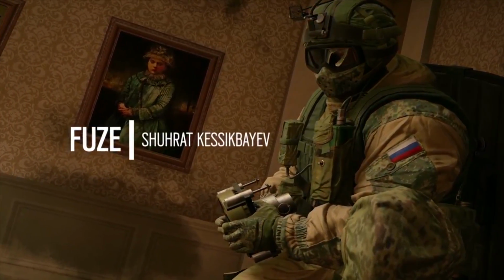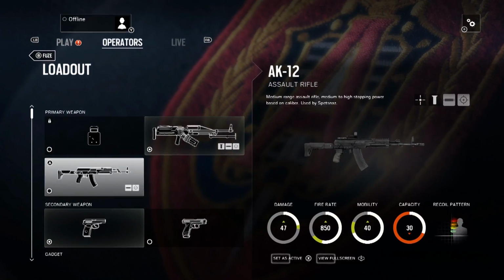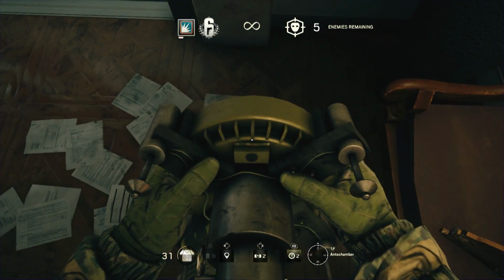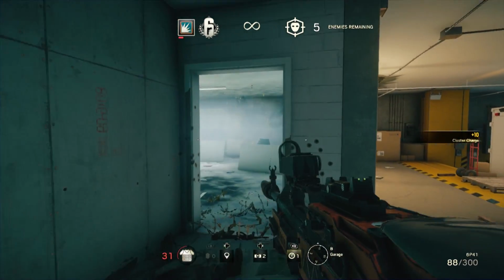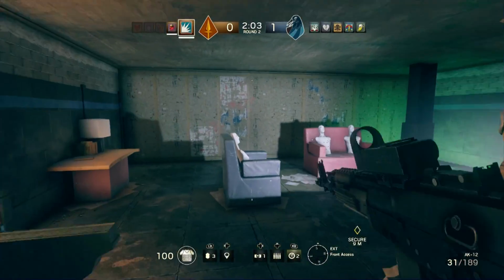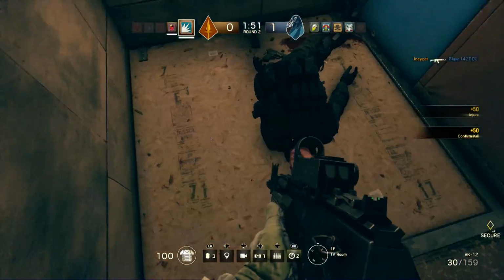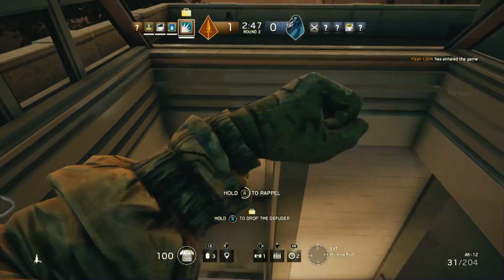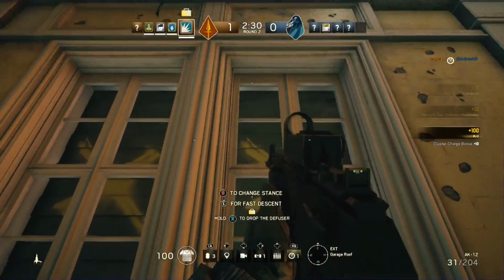Rainbow Six Siege - Operator Profile: FUZE